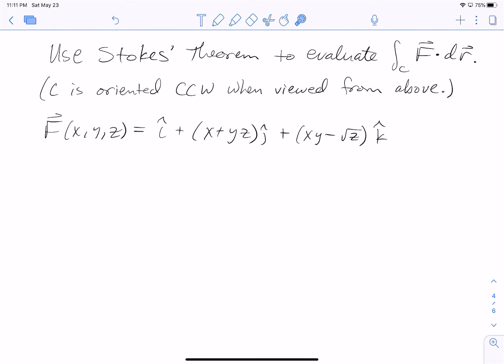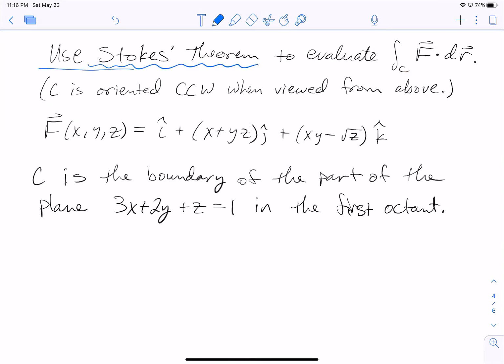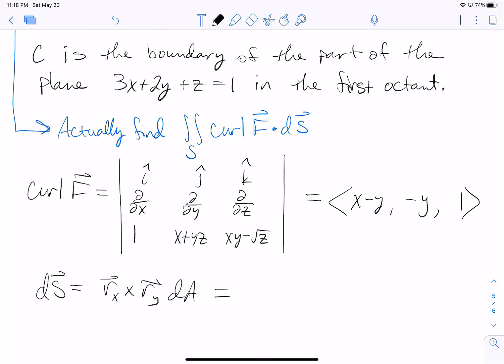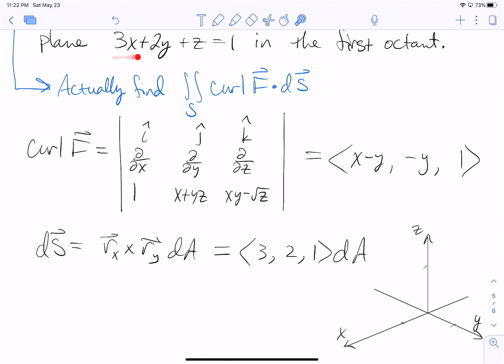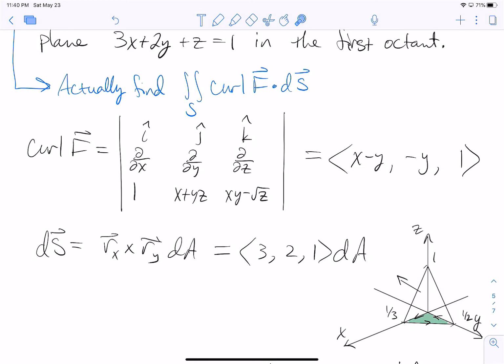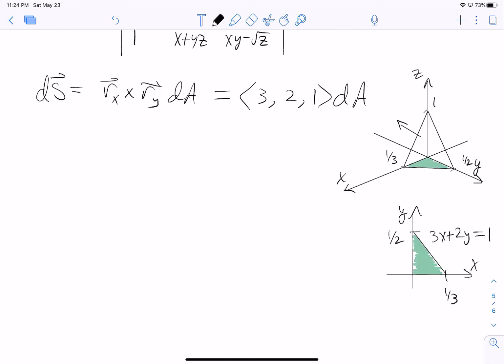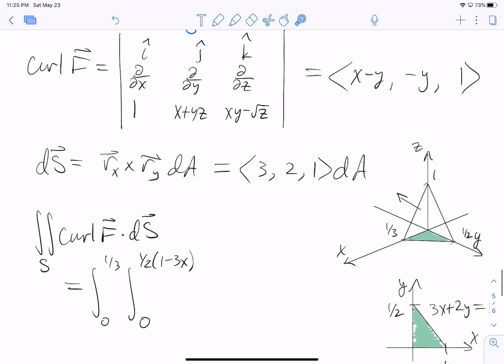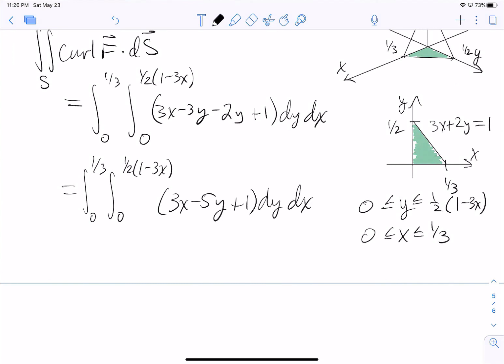Stokes' Theorem - Multivariable Calculus (16.8d)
A worked example using Stokes' Theorem to evaluate a line integral around the boundary of a plane in the first octant.